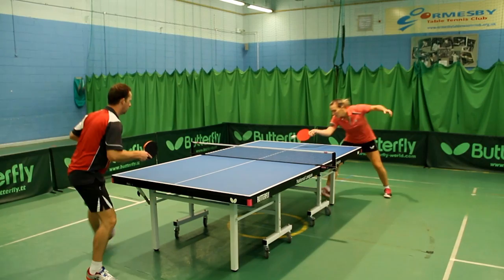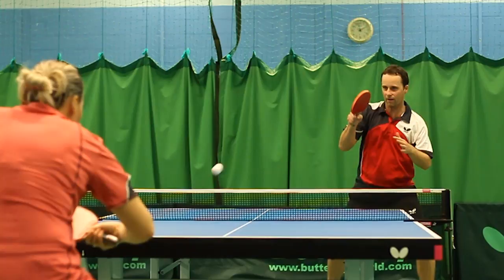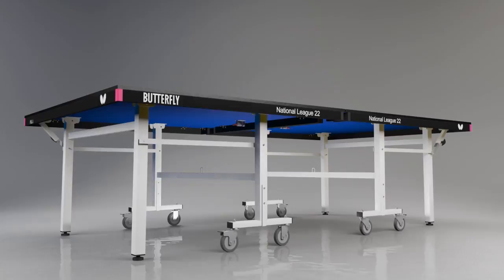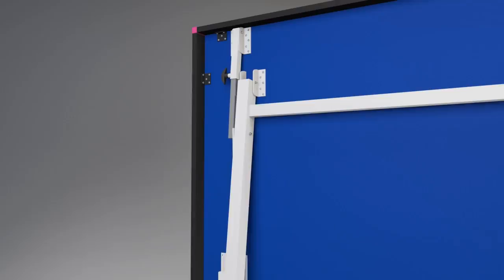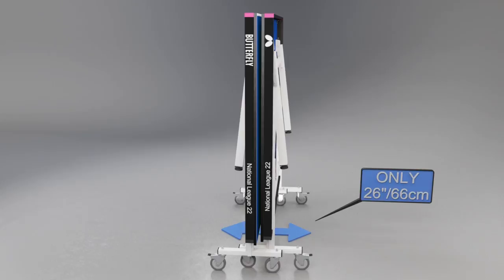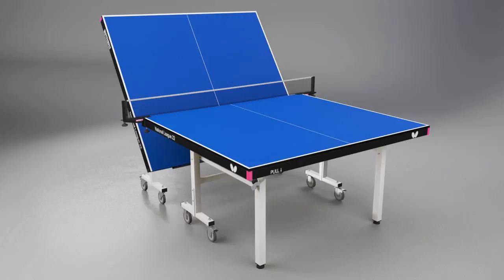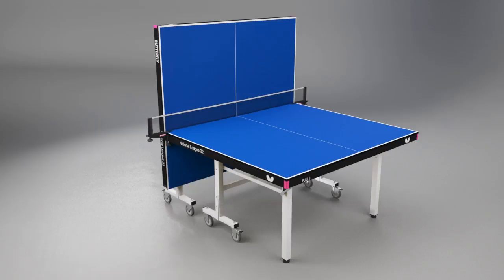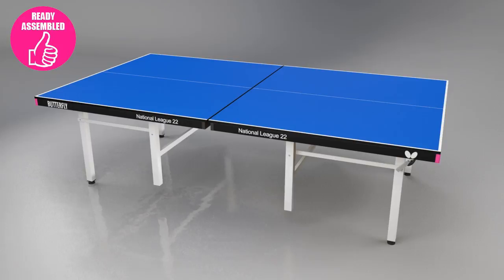BUTTERFLY PING PONG / TABLE TENNIS TABLE NATIONAL LEAGUE 22 ROLLAWAY - GREEN 9' x 5' x 2'-6" VIDEO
A 22mm Butterfly match top is combined with the 8 wheel system which provides economic storage and lighter rollaway benefits. This is the ideal table for sports centres, schools and clubs that need a match table at a great price.

Recommended as a quality match 22mm 8 wheel style table for clubs, sports centres and schools.
22mm quality playing top.
Protective, strong steel 30 x 38mm frame with stable magenta corner pieces
Supported by a heavy duty undercarriage.
Four independent wheels on each half.
Wheel brakes on each side for use in the storage and play positions.
Height adjusters on all four legs to ensure a level playing surface.
Double locking system for safety and stability.
Playback facility.
Takes up minimal space, due to 8 wheel storage system.
Conforms to and certificate issued for the new Central European Norm (CEN) safety regulations: EN 14468-1.
Provided with a Butterfly National League net and post set.
Choice of attractive green or blue playing top with matching light silver legs and undercarriage.
3 years guarantee (table only).
Ready assembled – just add the wheel brackets. • Delivery: 5-7 working days with a two man specialist delivery service.
Dimensions:

In use : 9’ long x 5’ wide x 2’ 6” high (275 x 153 x 77cm)

Storage : 5’ high x 5’ 6” wide x 2’ 4” deep (153 x 168 x 71.2cm)